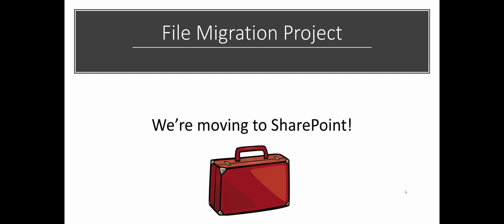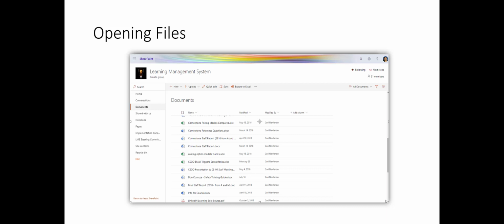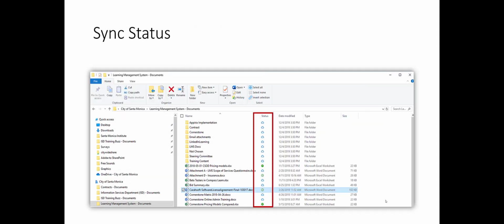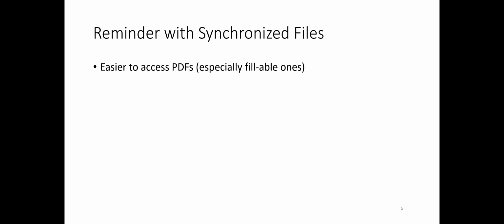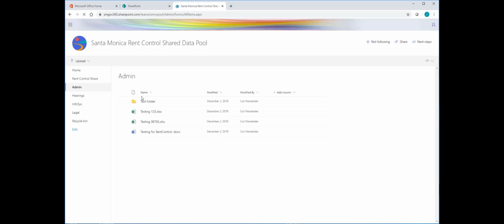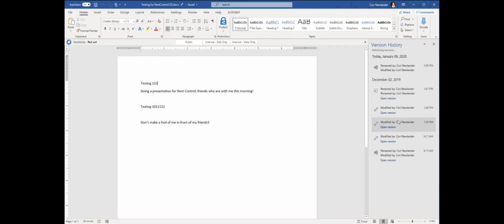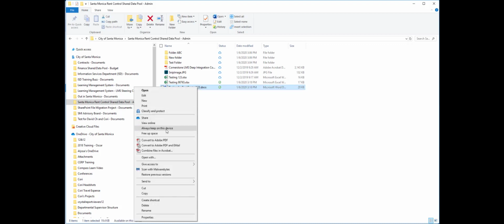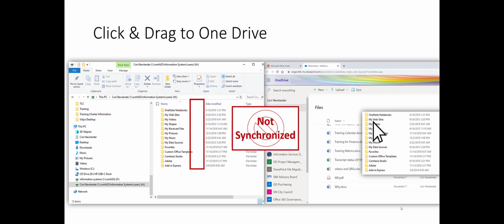City-Wide SharePoint Migration Training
This video is for City of Santa Monica staff, in support of our migration of user data from local file servers, to SharePoint.